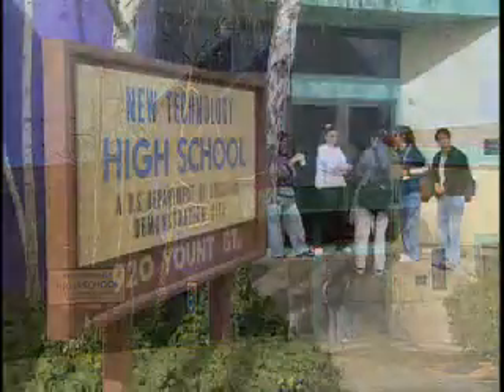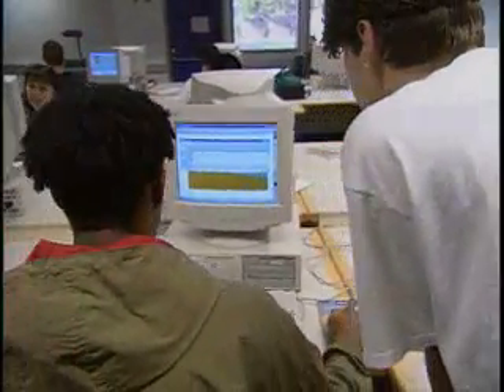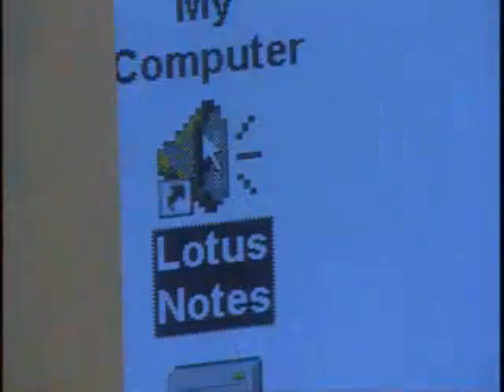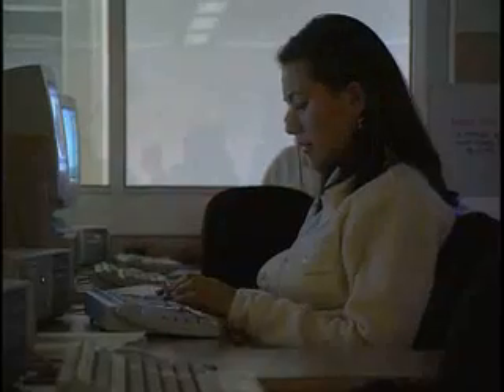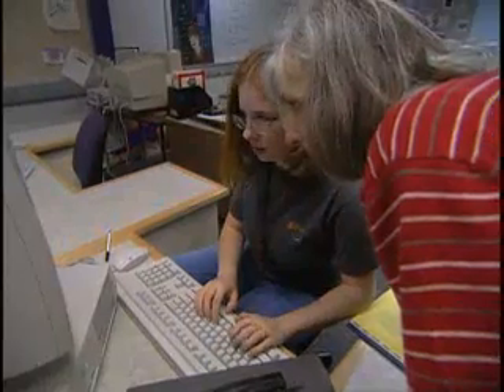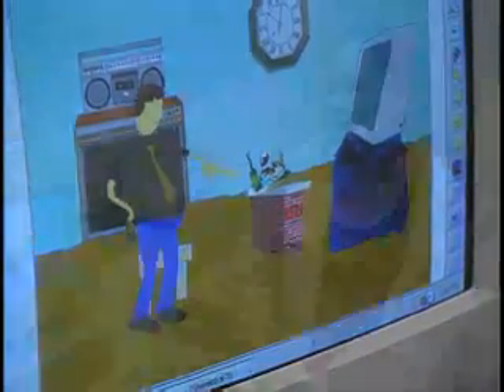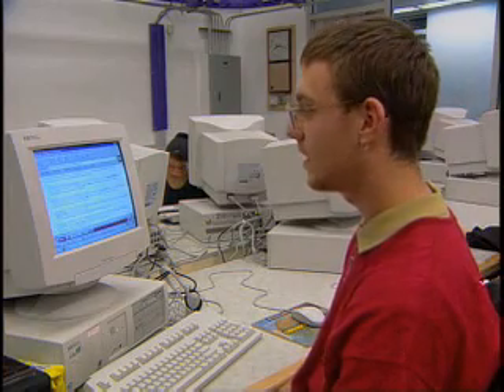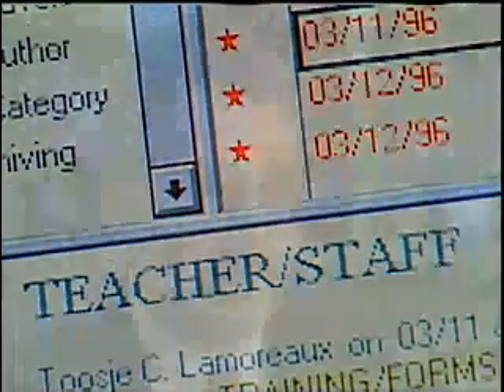Napa New Technology High School 1997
Produced in 1997 by Lotus Development Corp. to highlight a public/private partnership between Napa and a number of technology firms to help give HS students the tools needed for employment.  Now that I have a son in HS, I see how far ahead of curve these people were.  Mike Chvany, writer, director, editor.  March 97